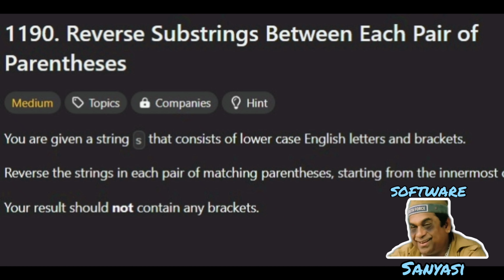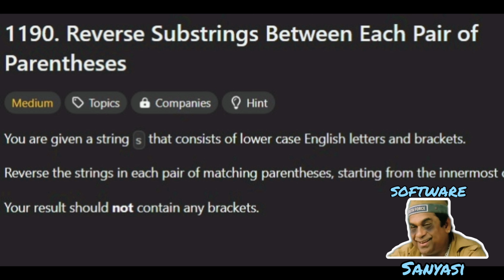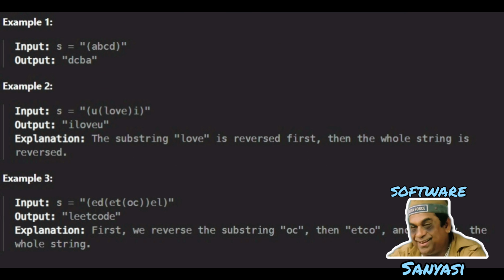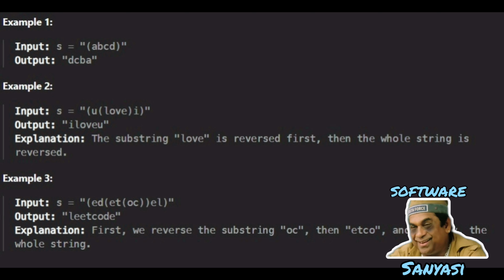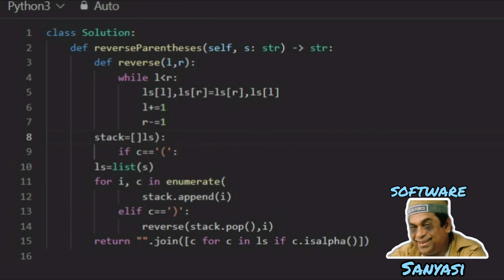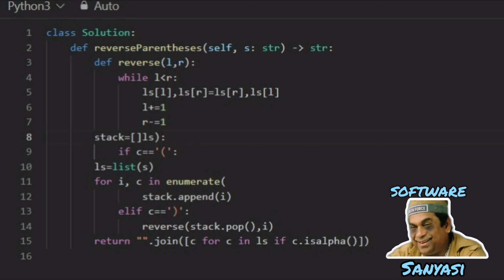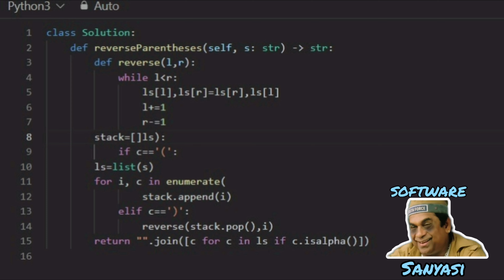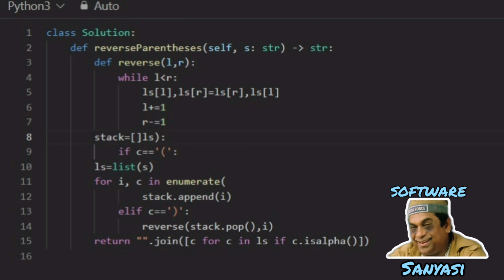Leetcode daily challenge problem Reverse substring between each pair of parentheses